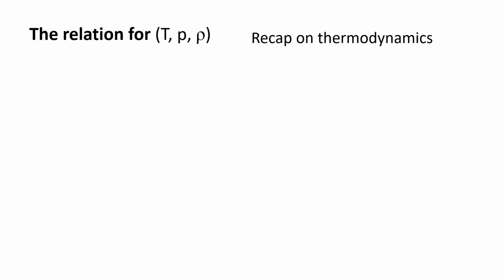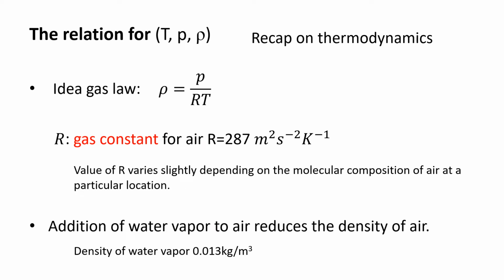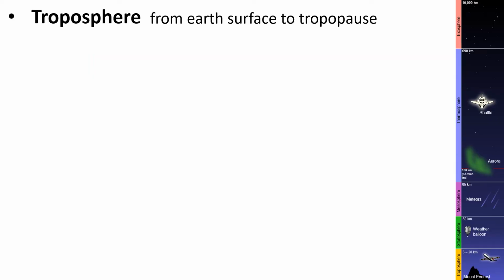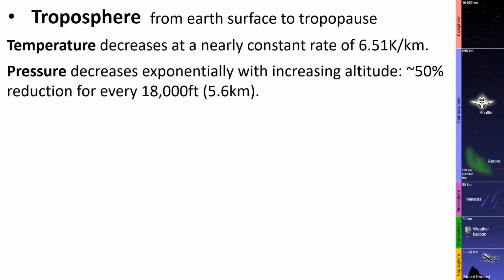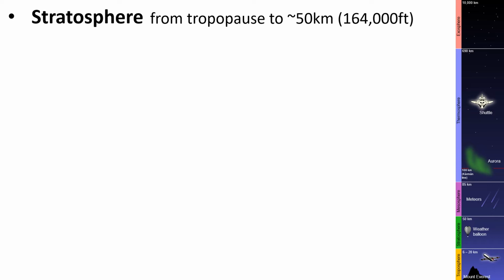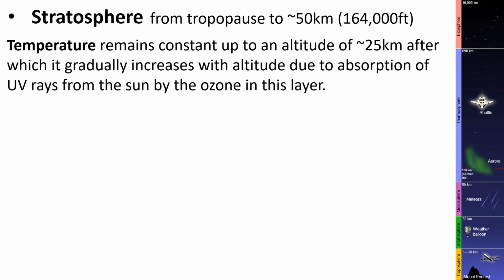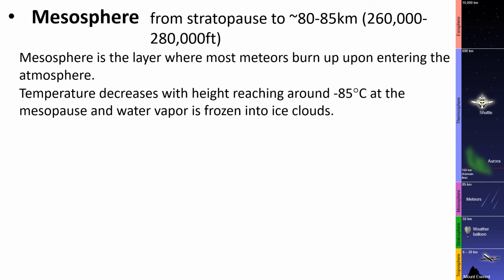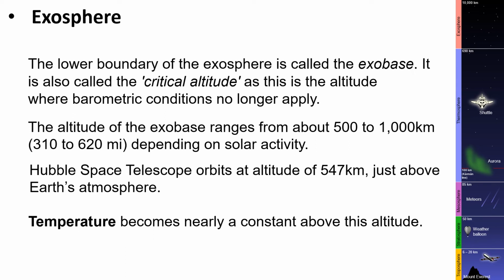【Aircraft Performance】1-1 Atmosphere / Atmospheric Modelling & Effect